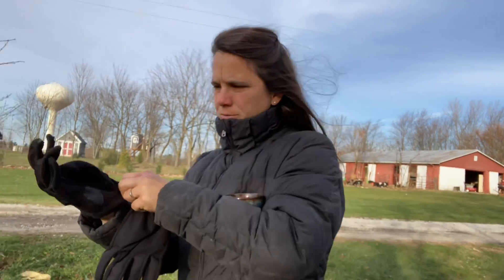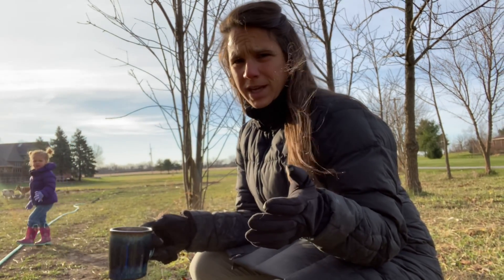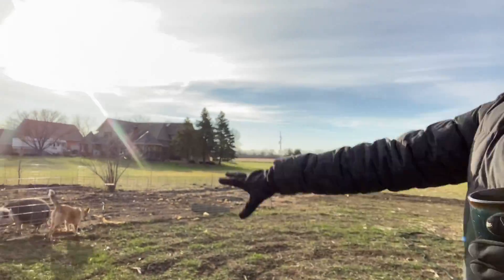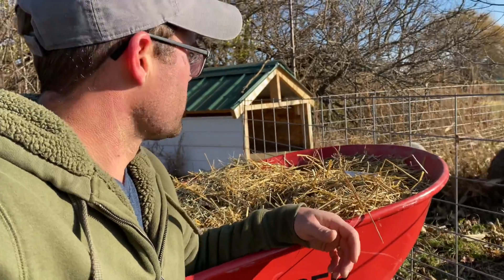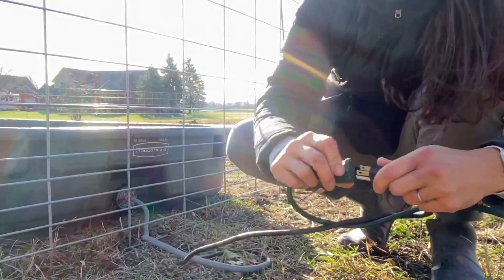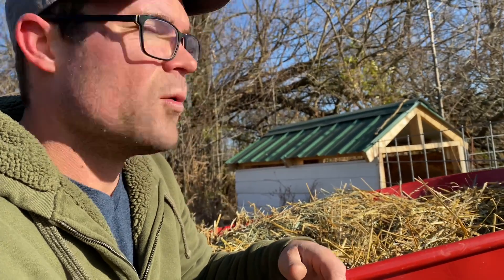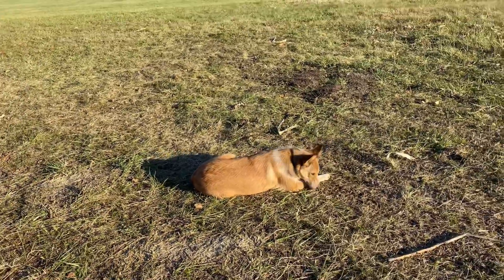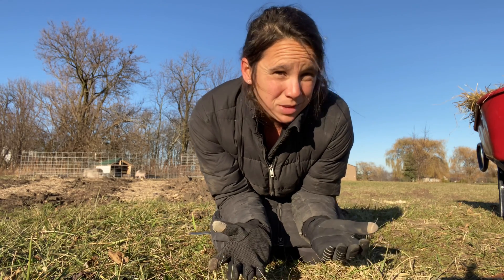Preparing for Winter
MariKate plants her last batch of wildflowers and bulbs. And we prepare the pigs for colder weather.

Follow our adventures as we try to be farmers.